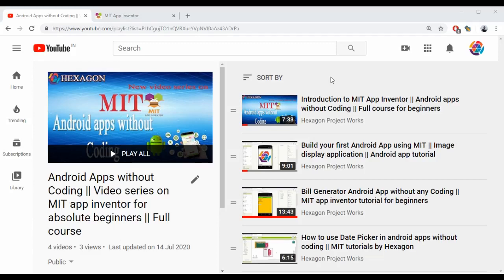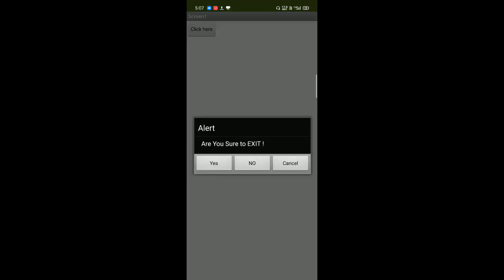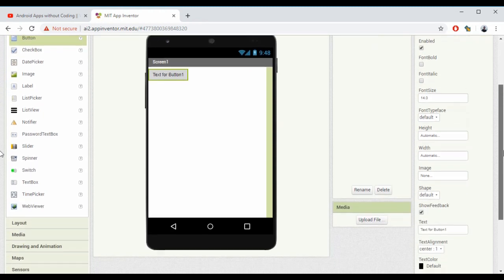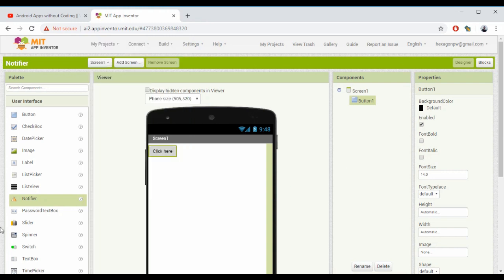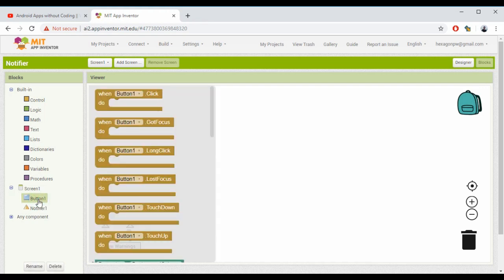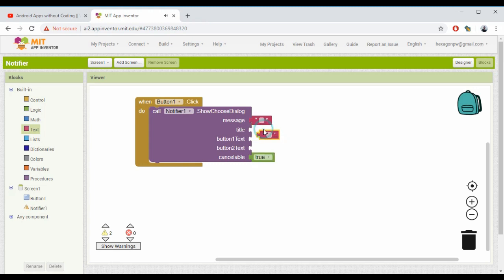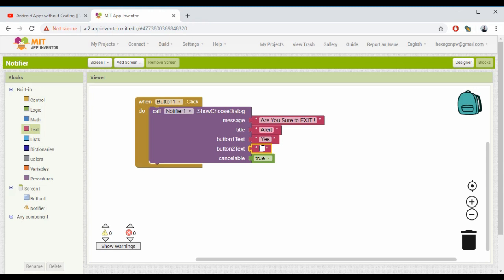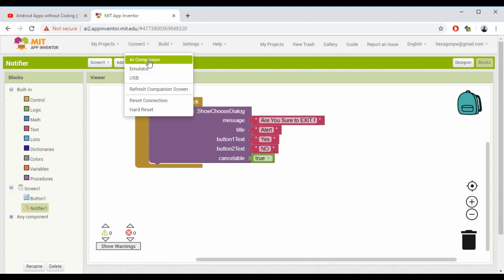How to use Notifier in MIT app Inventor || Alert message || App inventor tutorials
In this Video we will explain you how to use Navigator (Alert box) in android app without any coding
we used MIT app inventor for developing this android application
by watching this video, you can develop this application yourselves
By using MIT app inventor , we can design android apps without any coding knowledge. We only use logical thinking & In built components that are provided by MIT app inventor. You can also download these apps or you can test these apps in android mobile
We started a series of videos on math tricks , some aptitude & reasoning concepts. We will try to upload these videos regularly

telegram channel name : Hexagon project works  ( you can search in telegram)